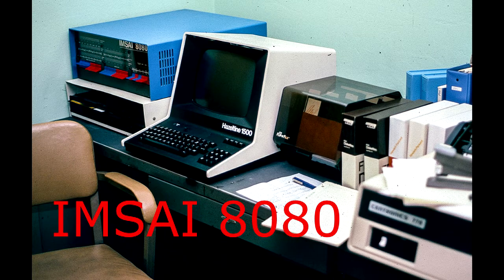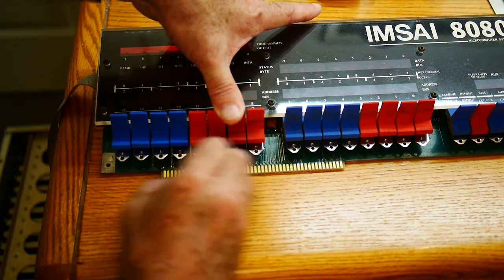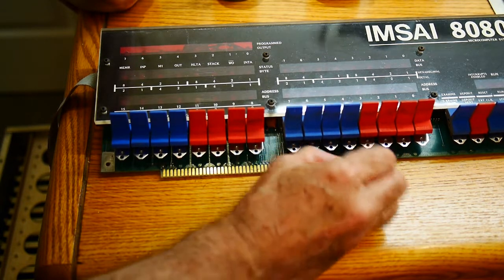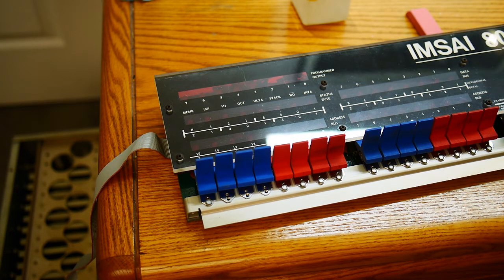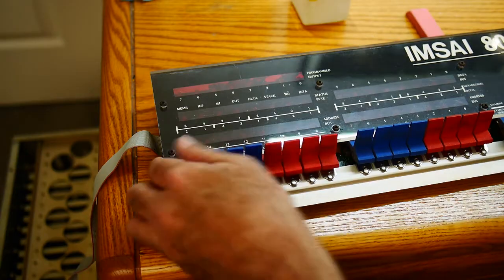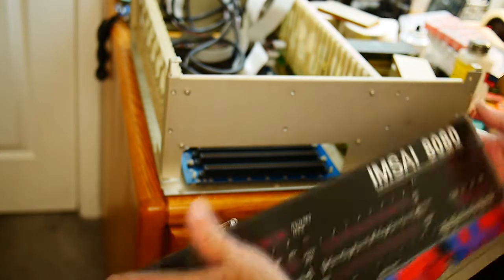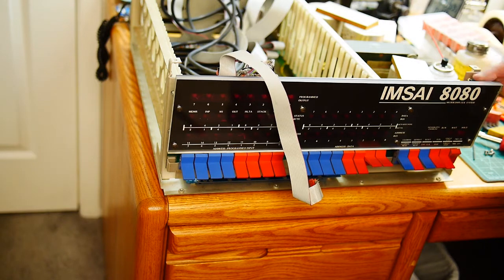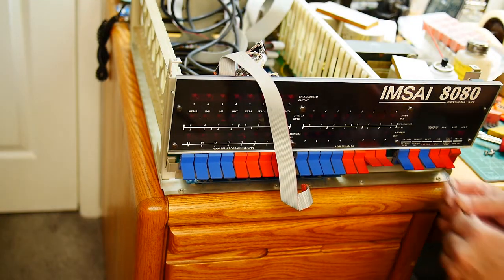#6 IMSAI 8080 front panel install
episode 6
re-installing the front panel after cleaning edge connector